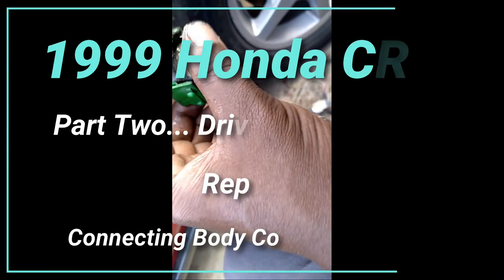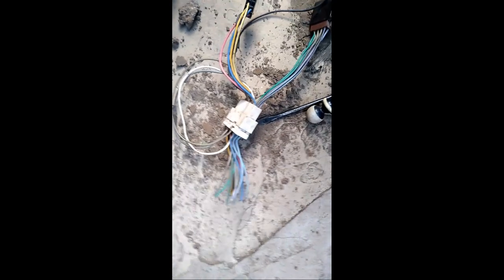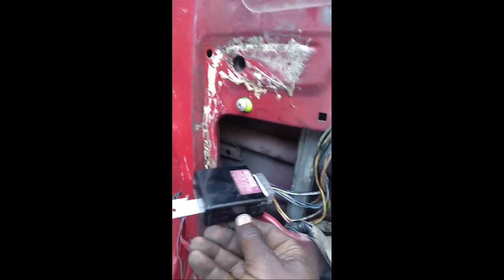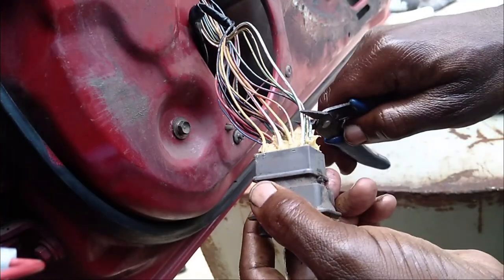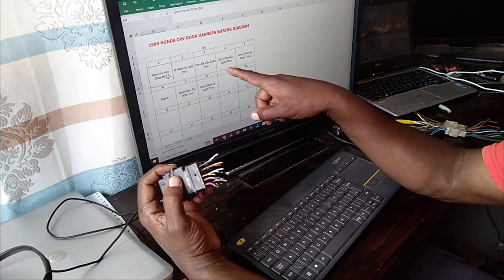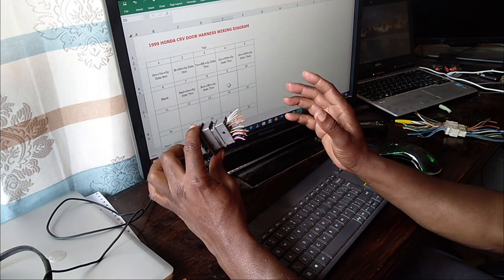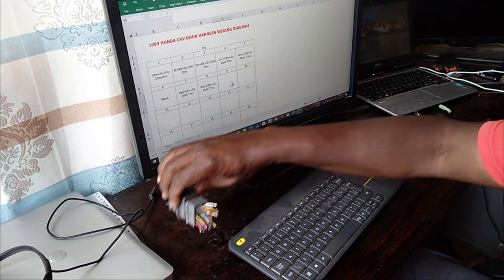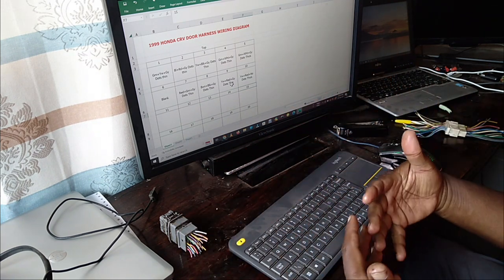My 1999 Honda CRV Harness Repair Part 2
In this 2nd part, we cut off the external factory harness connector and replace with the 2 after market connectors. Once that is done, we shall test all the functionality and check if the central locking, power mirrors and windows are all working! Enjoy as we learn...